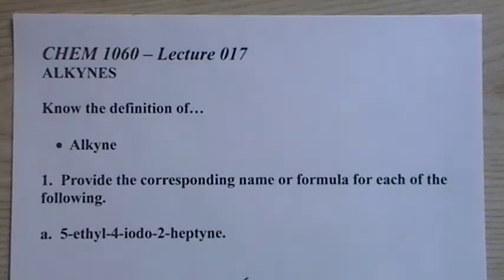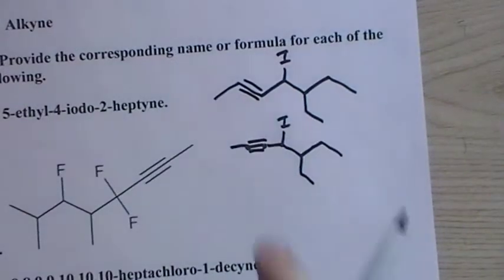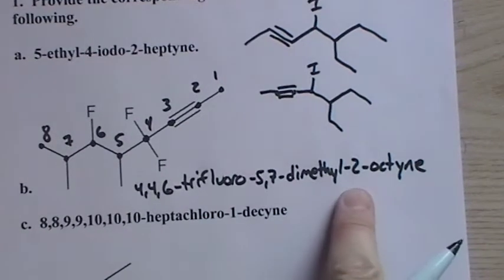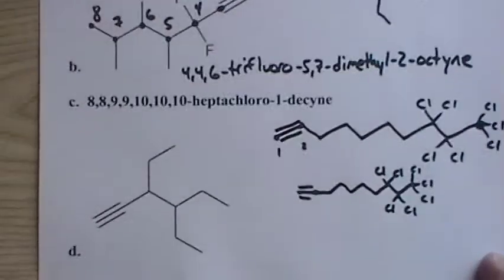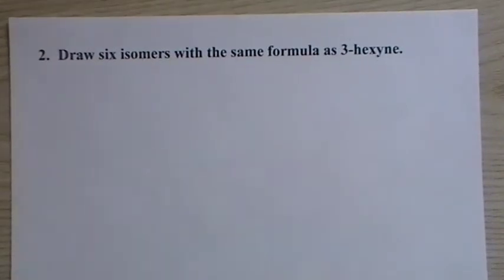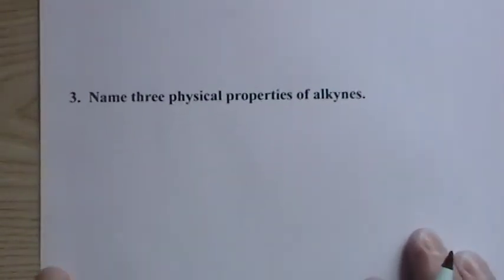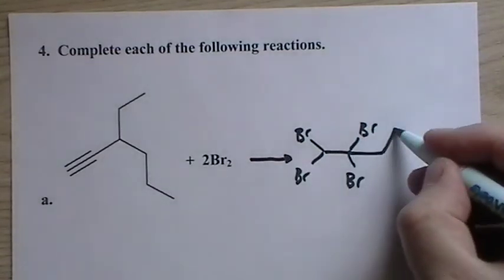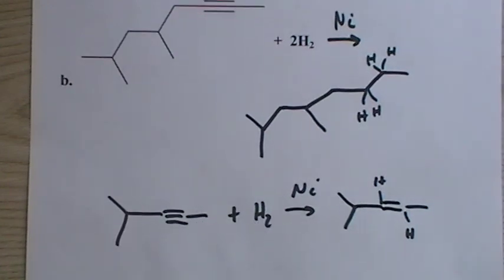CHEM 1060 Lecture 017 Alkynes